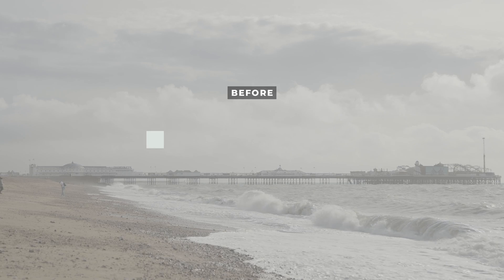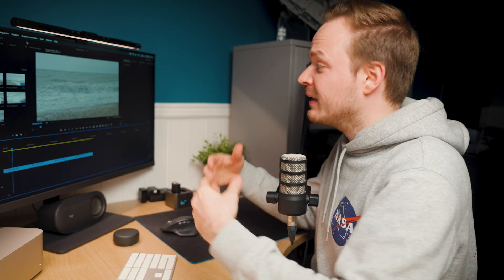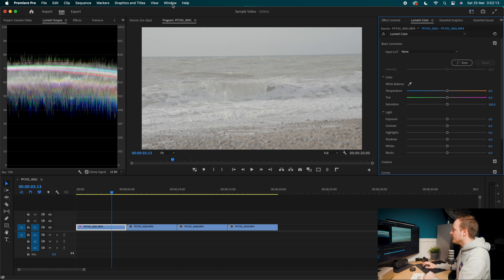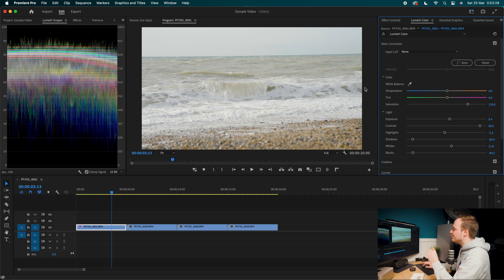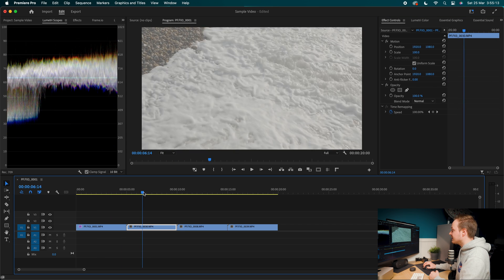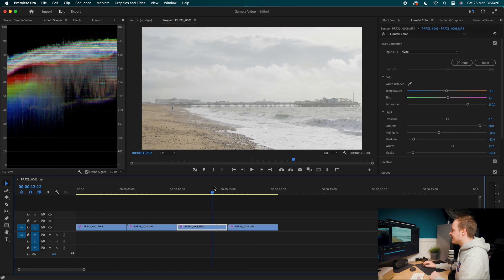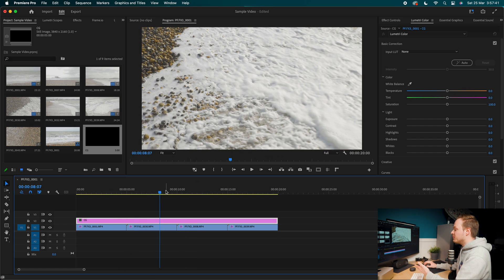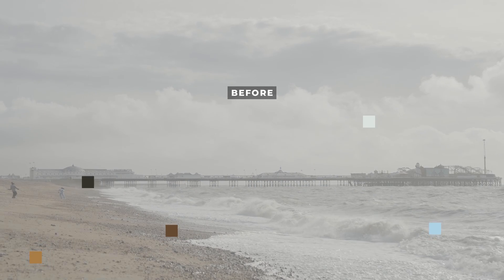How To Expose And Colour Grade For Sony S-LOG 3 Footage In Premiere Pro 2023 +FREE LUT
In this colour grading Premiere Pro tutorial, I will be showing you my workflow on how I colour grade S-LOG3 or Sony Log footage in Premiere Pro. I will be showing you my tips and tricks on how you can get the most out of your log footage and get the best colour is possible every single time.

I will be showing you tricks on how to get the best exposure, colour and saturation in your videos.
I will also be showing you how are you can download my free LUT to save on time on your video editing workflow.

Premiere Pro Colour Grading | Episode 3

📸 How To Edit D-LOG DRONE Footage In Premiere Pro 2023